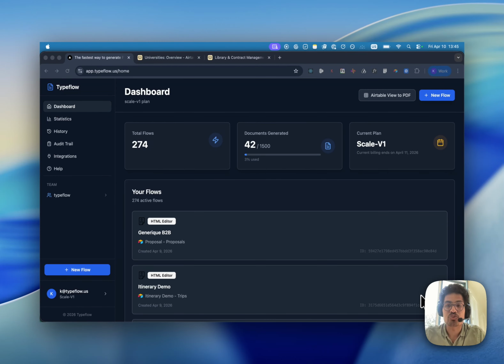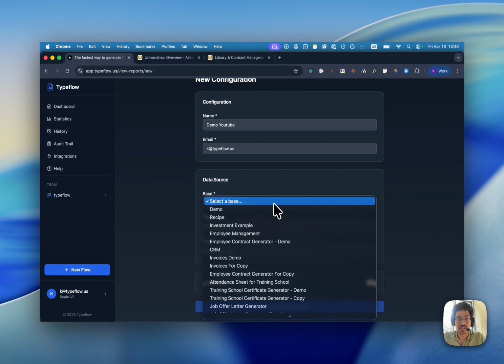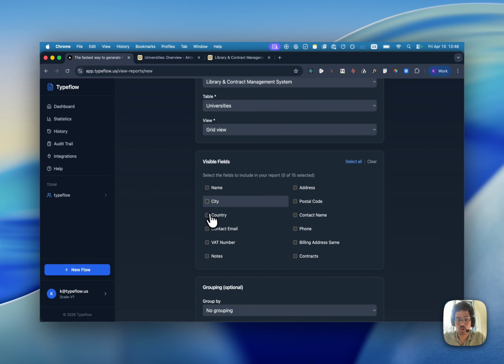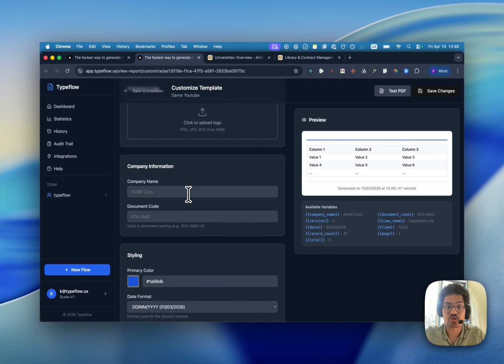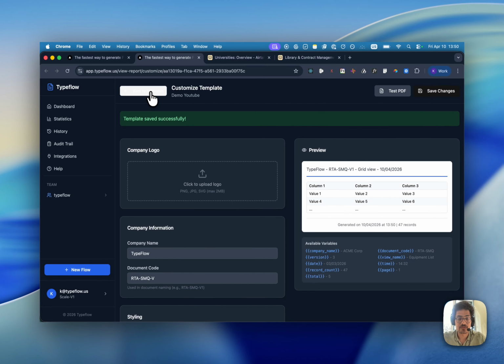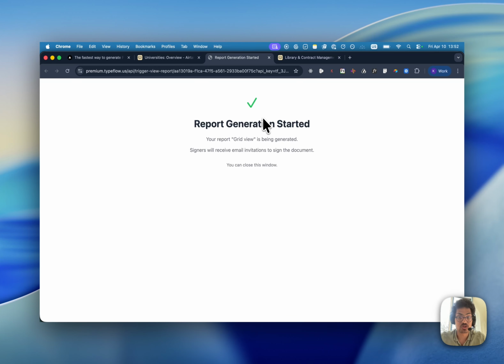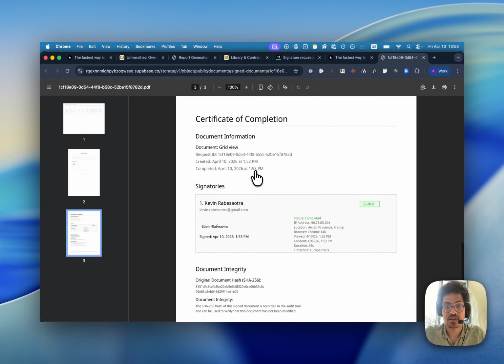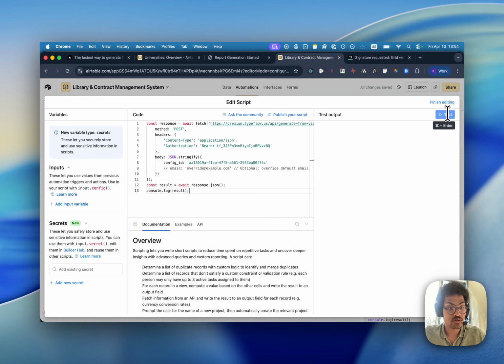How to Export an Airtable View to a Clean, Branded PD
Here's how to turn an Airtable view into a clean, branded PDF in a couple of minutes. No more CSV to Excel to PDF to print.

  Here are the steps:

  1. Create a new view report configuration. Pick your base, table, and view - the PDF only includes records from that view.
  2. Choose which fields to display and optionally group by up to 3 levels (e.g., by region, then department, then status).
  3. Customize the template with your logo, company name, document code, version number, and header/footer text with variables like {{page}}, {{total}}, {{record_count}}.
  4. Generate with one click from an Airtable Interface button, or automate it with an Airtable script on a schedule (weekly, daily, monthly).
  5. The PDF is emailed to you with all records from the view in a single branded document. E-signature included if needed - signers get an email invitation to sign.

TypeFlow is a document generation and e-signature tool for Airtable. Try it at typeflow.us.

  FAQ

  Can Airtable export a view to PDF?
  Yes, through the browser print view into Save as PDF, but it's plain and unbranded. For a branded, multi-record PDF with your logo and headers, use TypeFlow's View Export feature.

  How do I make an Airtable export look branded and professional?
  Create a view report configuration in TypeFlow, upload your logo, set your company name and document code, and customize the header and footer. The PDF generates with your branding on every page.

  Can I automate Airtable view exports on a schedule?
  Yes. Use an Airtable script automation to trigger the export daily, weekly, or monthly. The PDF is emailed automatically.

  Timestamps:
  0:00 — Intro
  0:22 — Creating a new configuration
  0:58 — Selecting a base, table and view
  1:37 — Choosing which fields to display
  2:30 — Grouping options
  2:42 — E-signature setup
  3:08 — Customizing the template (logo, company name, document code, version)
  3:52 — Header & footer variables
  4:45 — Generating a test PDF
  5:09 — Triggering from an Airtable Interface button
  6:10 — Demo: one-click generation + e-signature flow
  7:17 — Signing the document
  7:37 — Automating with an Airtable script (scheduled exports)
  8:54 — Wrap up